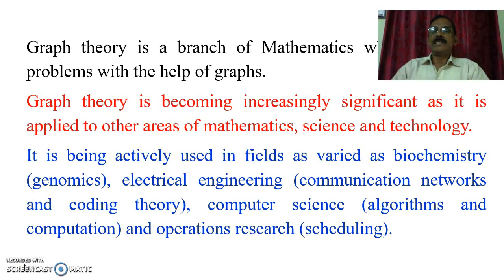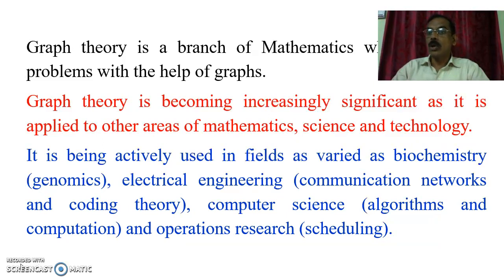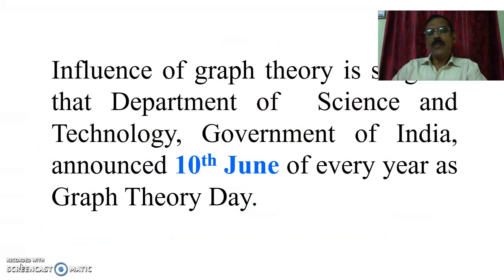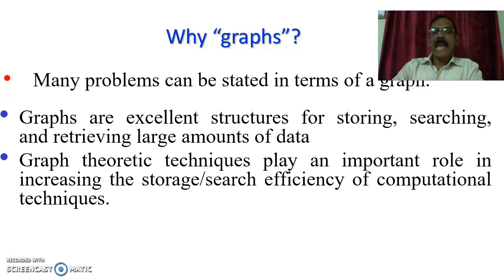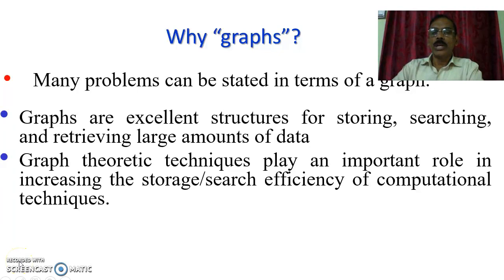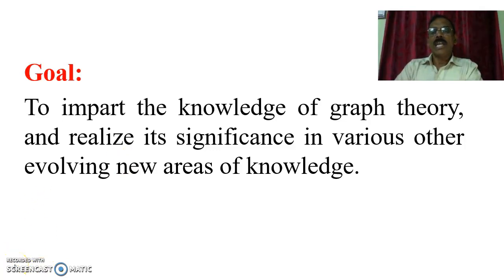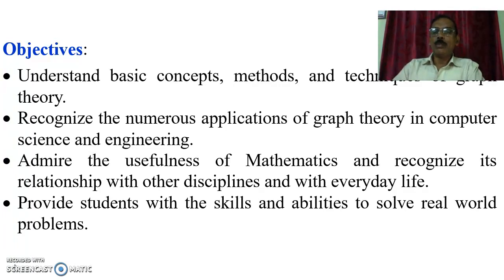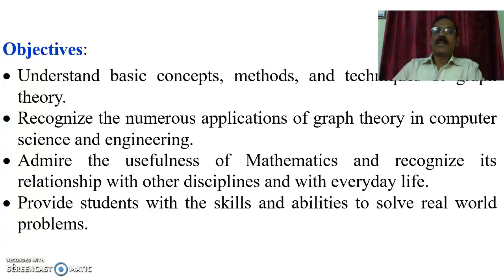Graph Theory :M. Arokiasamy